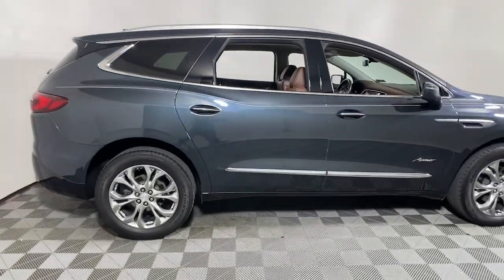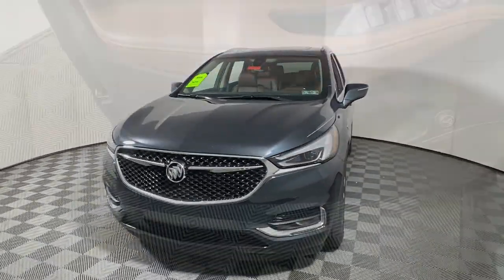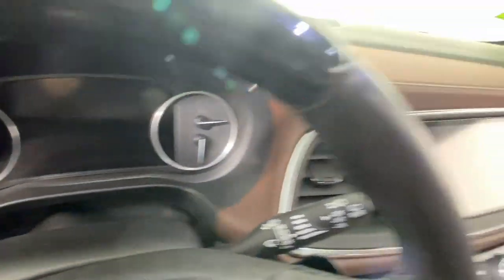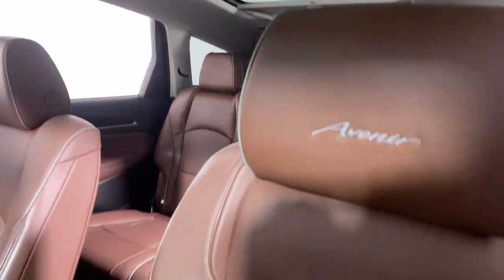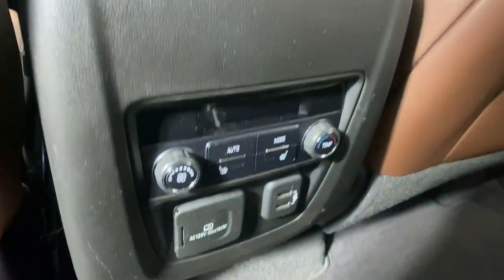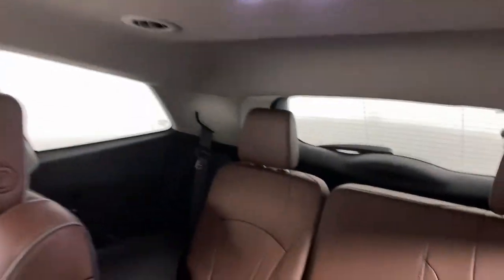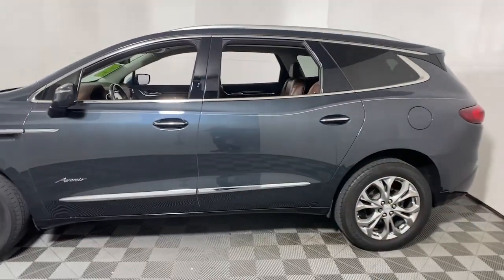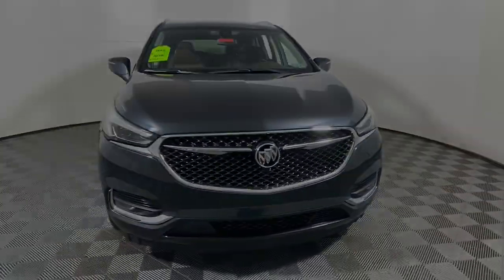2018 Buick Enclave Easton, Allentown, Bethlehem, Phillipsburg and Stroudsburg PA T55887A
Dark Slate Metallic Used 2018 Buick Enclave Avenir available in Easton, Pennsylvania at Koch Toyota. Servicing the Allentown, Bethlehem, Phillipsburg and Stroudsburg PA area.

Koch Toyota
3816 Hecktown Rd

CLEAN CARFAX... NO ACCIDENTS, ONE OWNER, INCLUDES PREPAID MAINTENANCE, AND KOCH 33'S EXCLUSIVE UNLIMITED TIME/100000 MILE POWERTRAIN WARRANTY, AWD, Adaptive Full-Speed Cruise Control w/Stop/GO, Apple CarPlay/Android Auto, Heated Driver & Front Passenger Seats, Heated steering wheel, Low tire pressure warning, Memory seat, Power Liftgate, Power moonroof, Steering wheel memory, Steering wheel mounted audio controls, Ventilated Driver & Front Passenger Seats. Odometer is 9109 miles below market average! Dark Slate Metallic 2018 Buick Enclave Avenir AWD 9-Speed Automatic 3.6L V6 SIDI VVTbrbrRecent Arrival!brbrAwards:br  * 2018 KBB.com Brand Image Awards